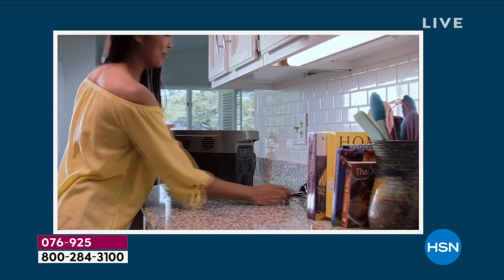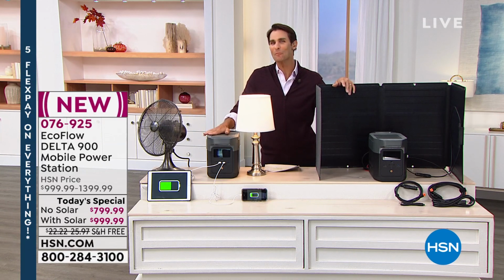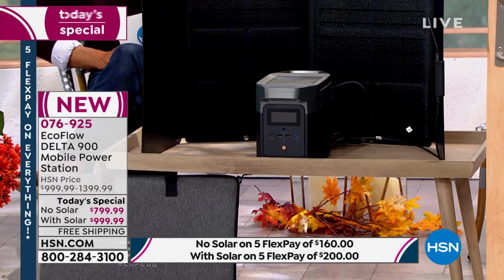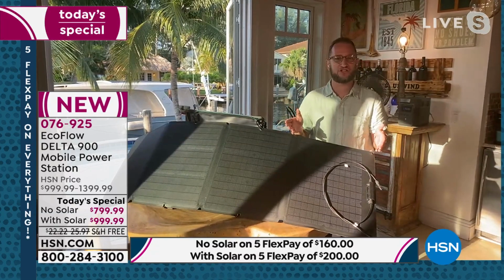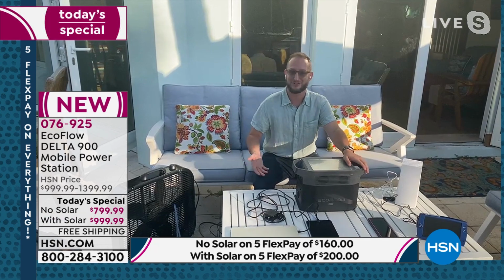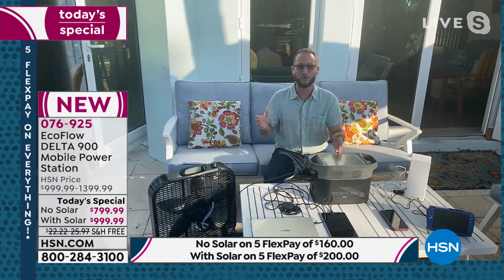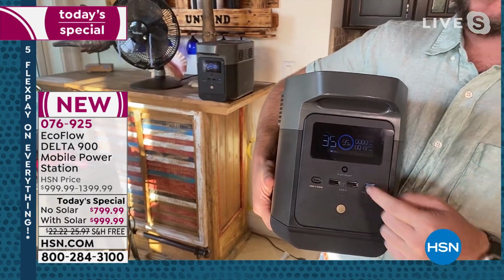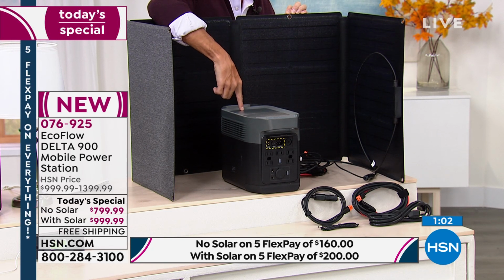EcoFlow DELTA 900 Mobile Power Station with Xboost up to...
EcoFlow DELTA 900 Mobile Power Station with Xboost up to 1800W
Keep the power flowing with the DELTA 900 mobile power station. The 882Wh capacity charges everything from your phone and tablet to your small appliances. Ideal for your next camping trip, or even working on DIY projects with your power tools, the DELTA 900 keeps you going when you're off the grid. And with 12 output ports, there's no more fighting for open power banks.

    EcoFlow DELTA 900
    Solar charging cable
    DC5521 cable
    Documentation